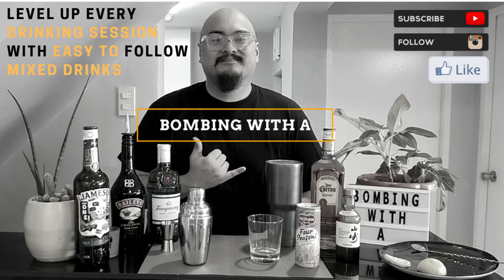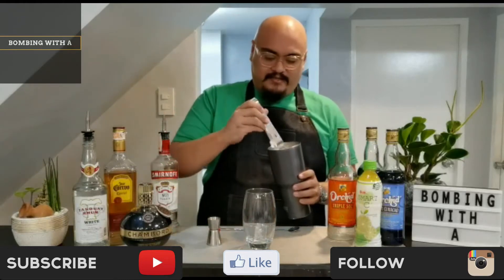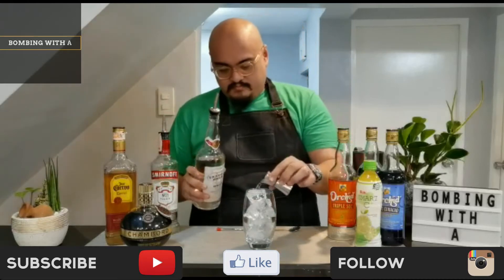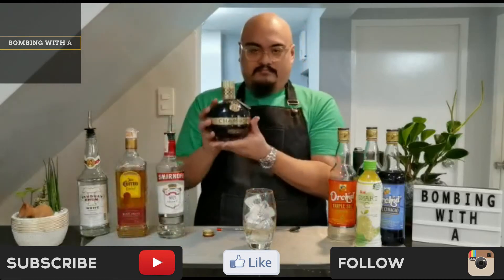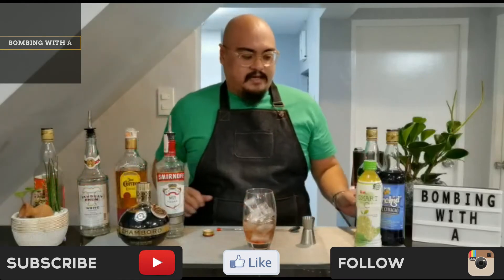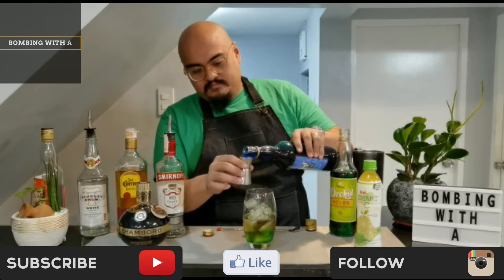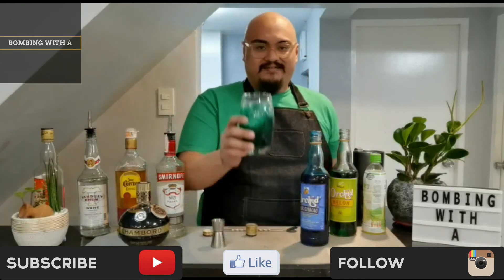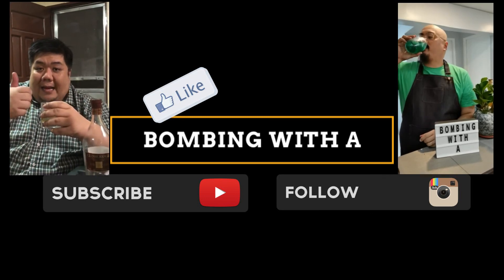How to Make Cocktails | "Green Archer" mix | Bombing with A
Episode 8 - Green Archer

A drink fit for a warrior, now let’s mix some spirits to bring out that strong archer in us.